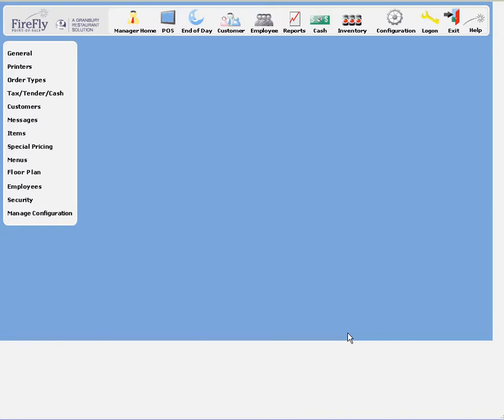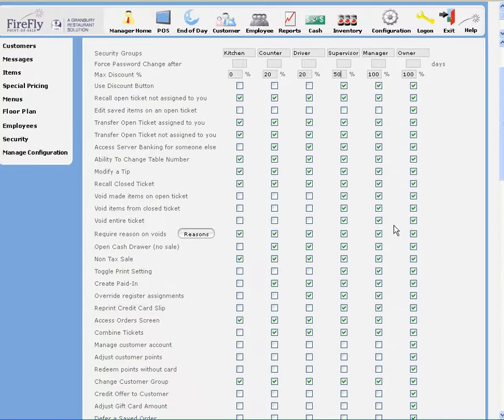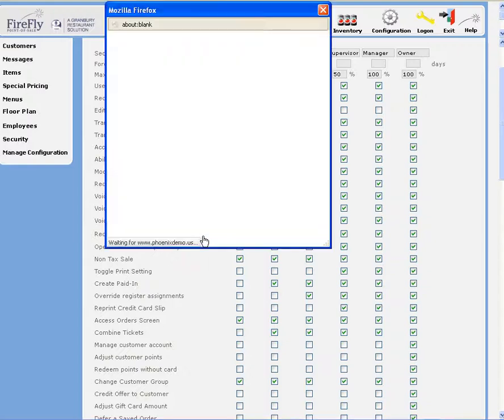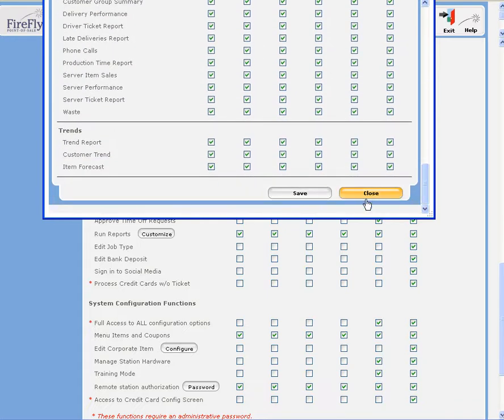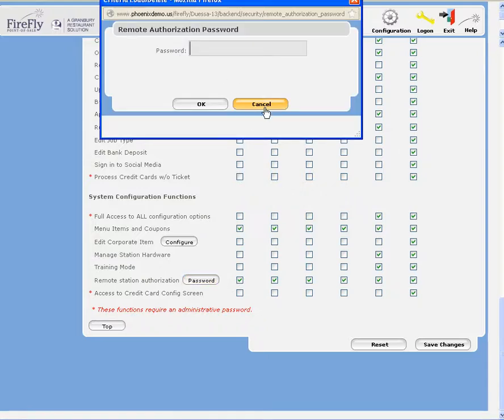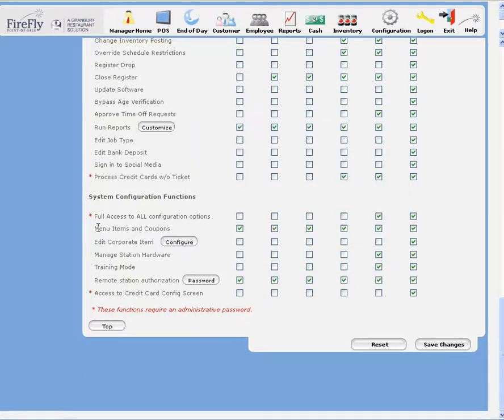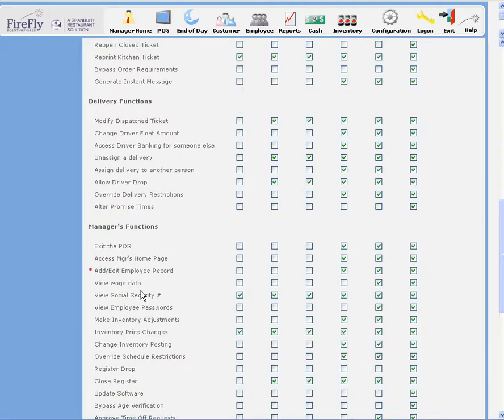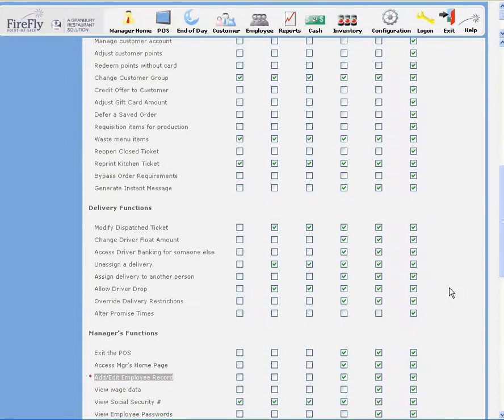FireFly POS Set Up Security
Keep your POS system secure by managing the detailed security settings inside your FireFly POS system.